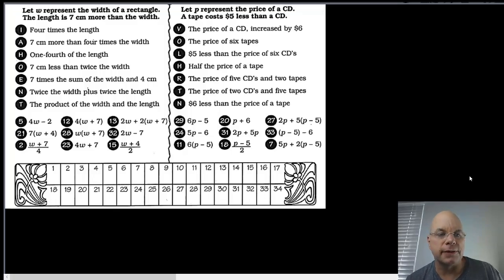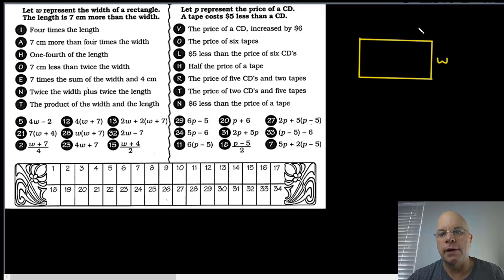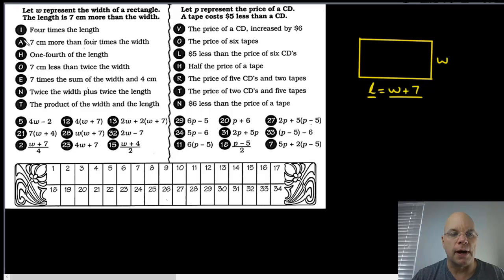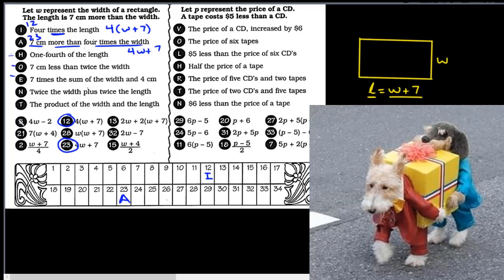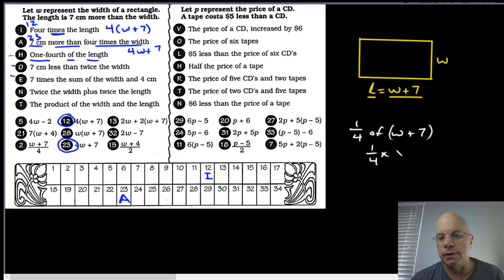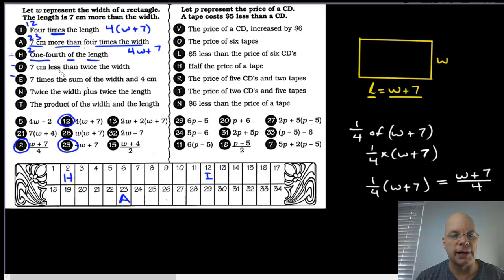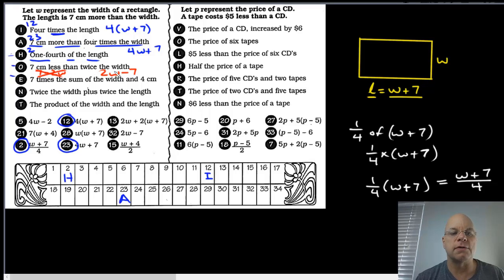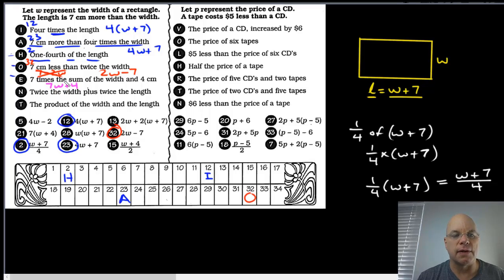Writing algebraic expressions